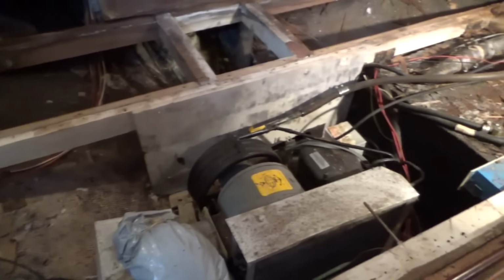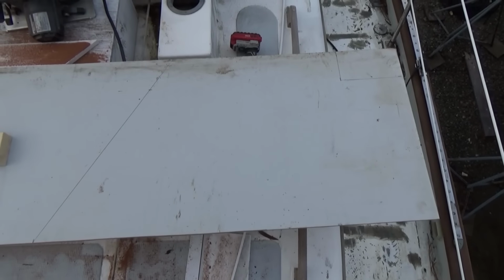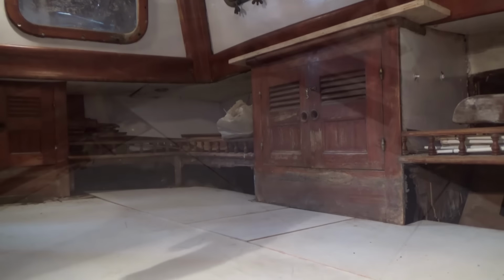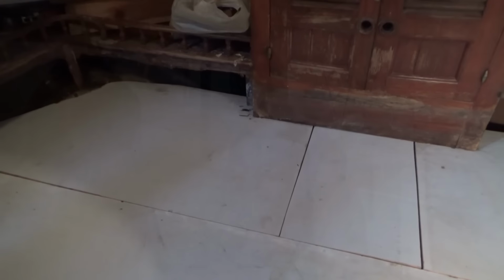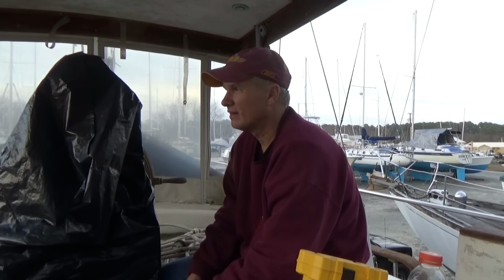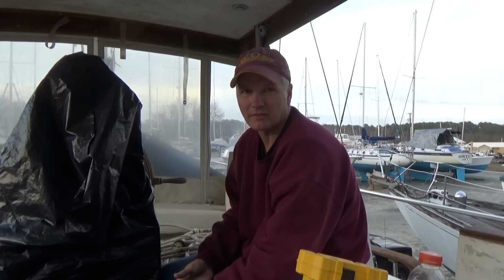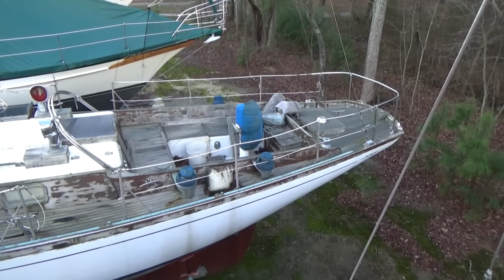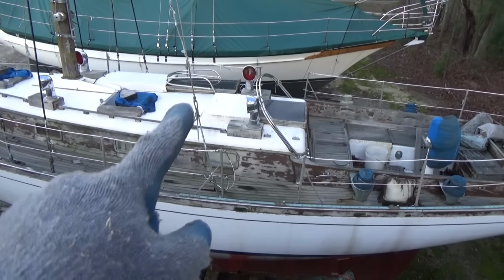Aft Cabin Work Continues Update #23 (01-12-16)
Aft Cabin Work Continues with building a new platform because the last one was plywood/mulch. This is also the first video with my new editing software so you may notice some changes, including the ability to record and use my own music.